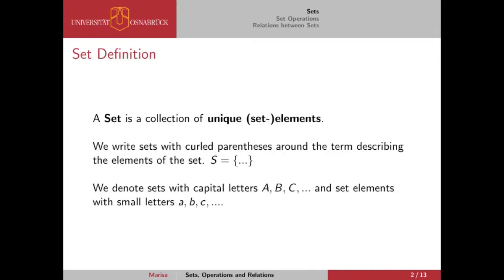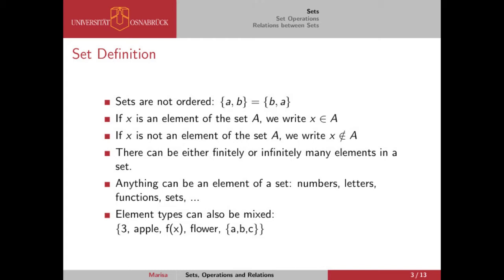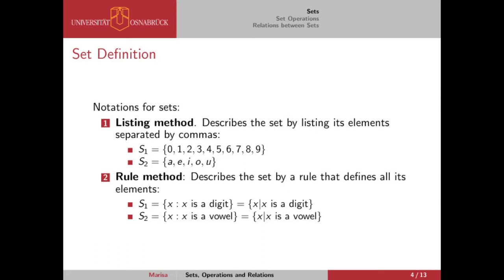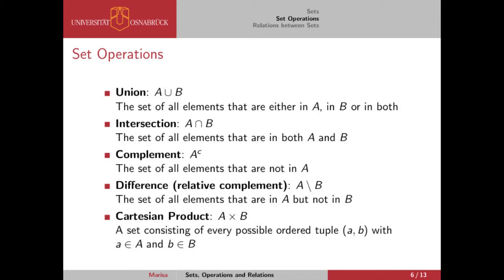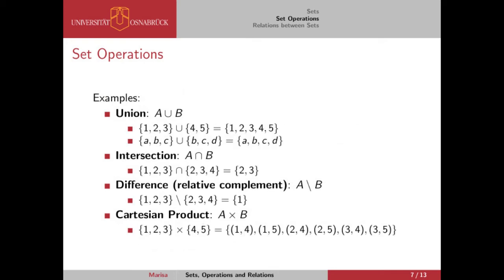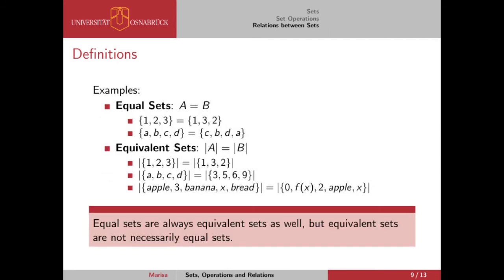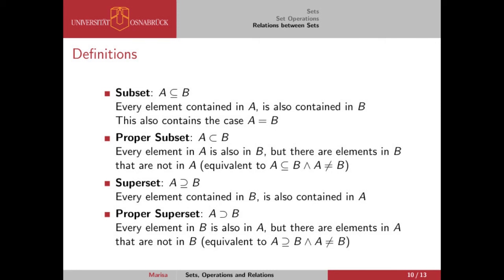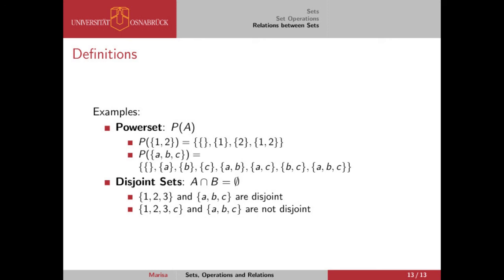M4C week 01 - SETS